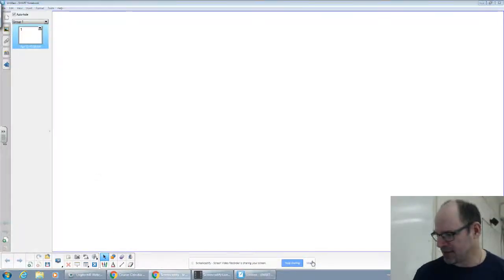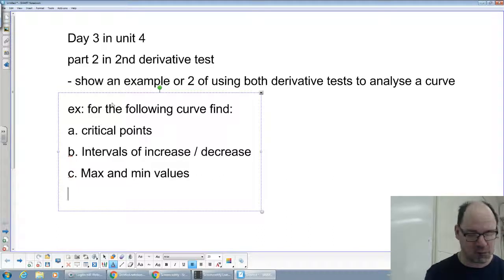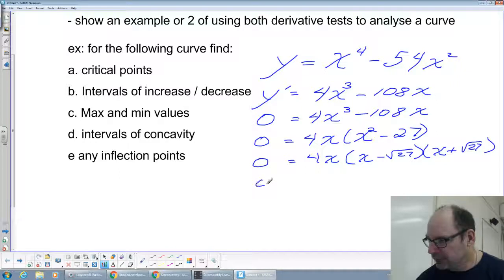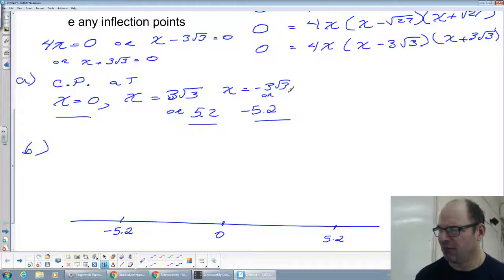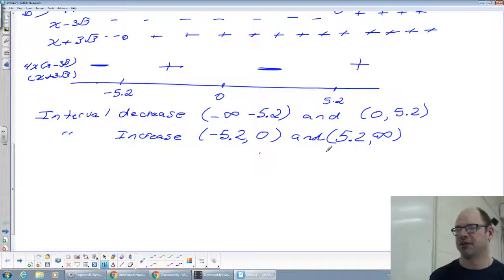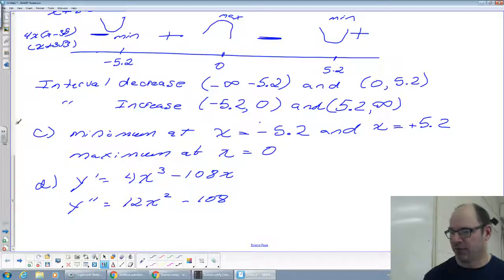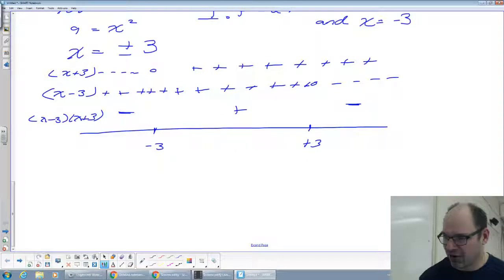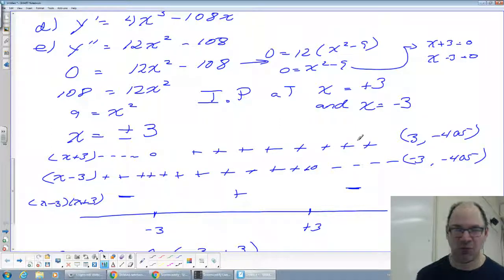Day 3 part 2 2nd derivative test